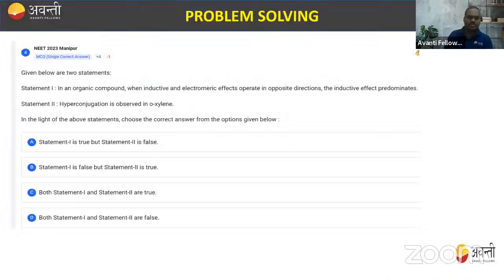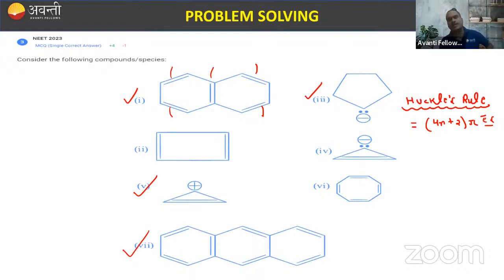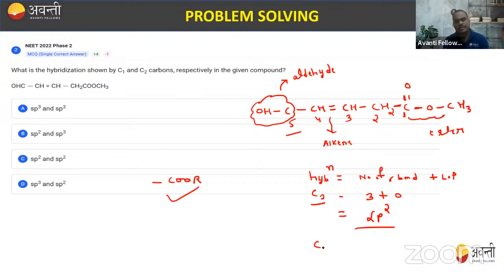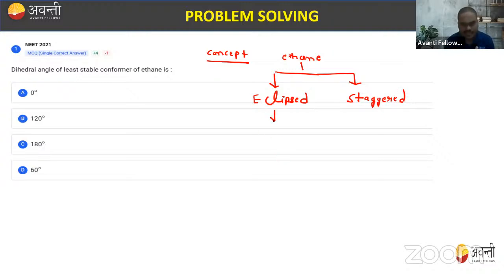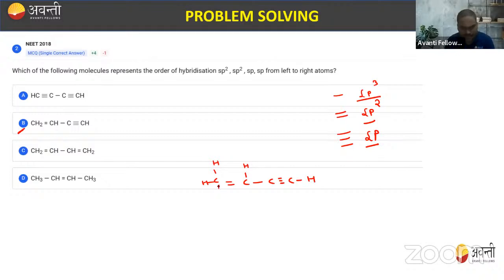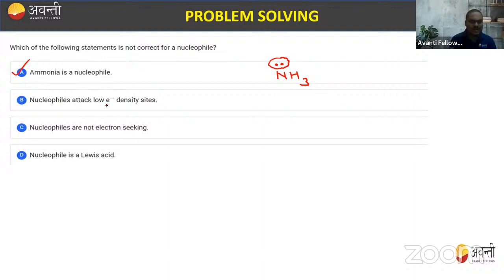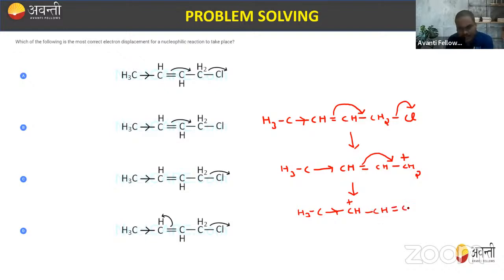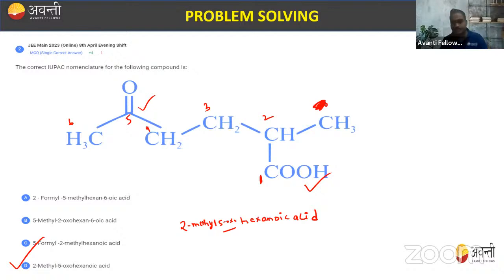PROBLEM SOLVING ON GOC